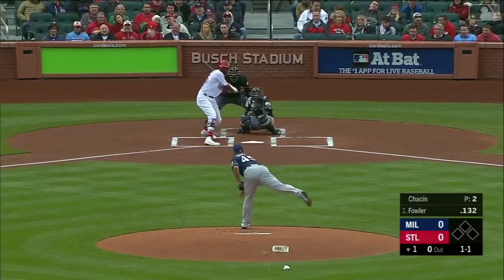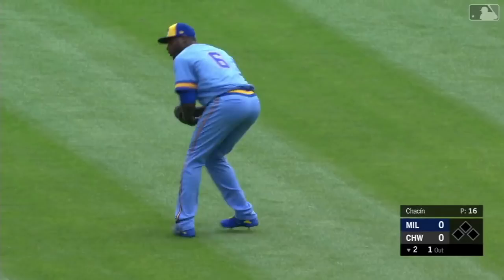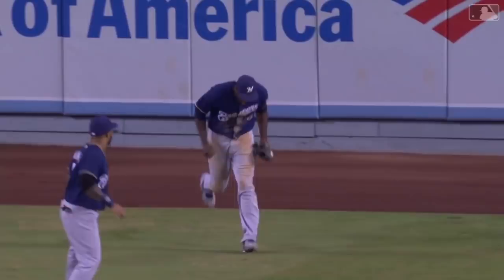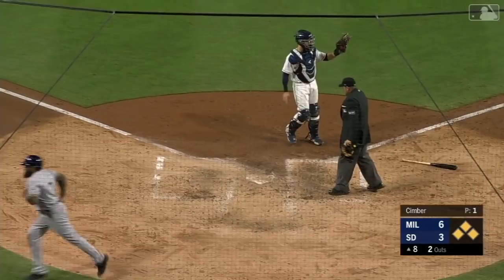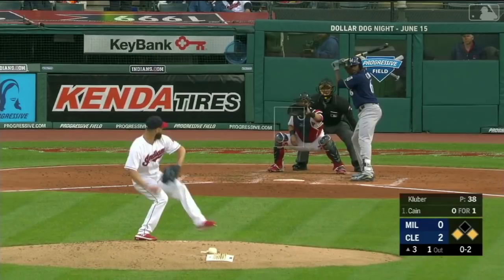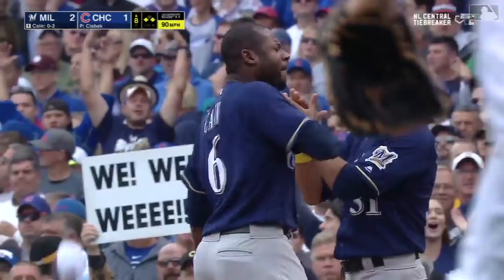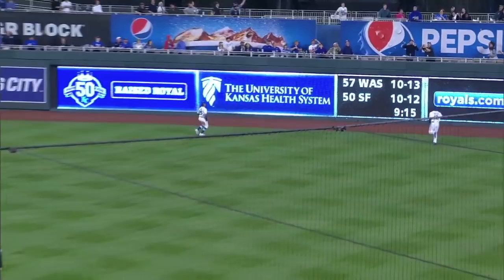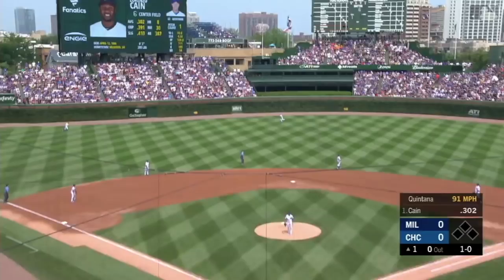Lorenzo Cain 2018 Highlights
MLB owns the videos used.

2018 Stats - .308 .395 .417 .813, 141 G, 620 PA, 166 Hits, 10 HR, 38 RBI, 30 SB, All-Star